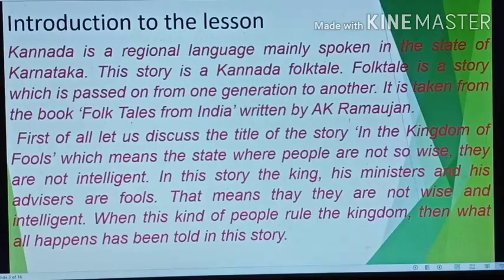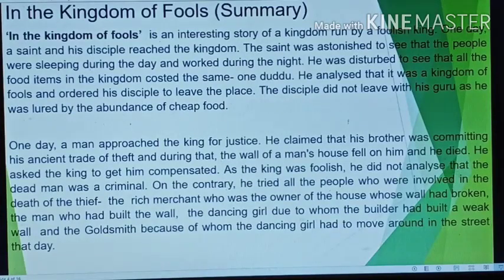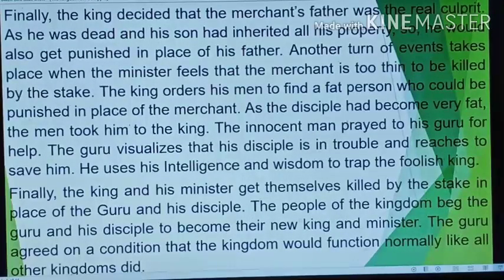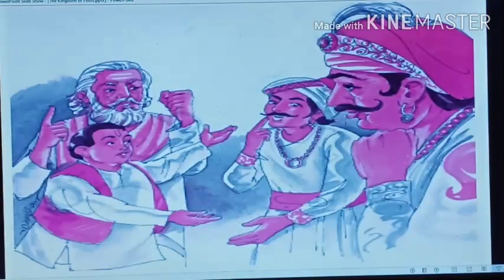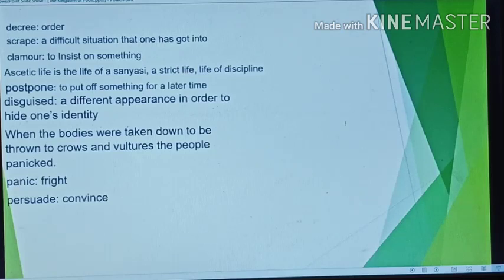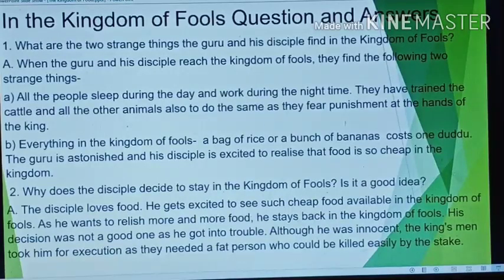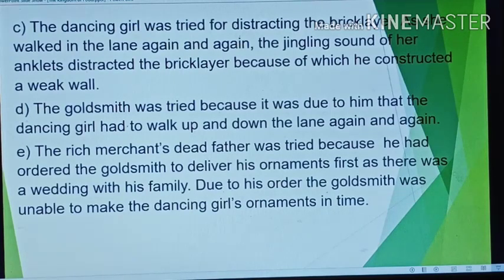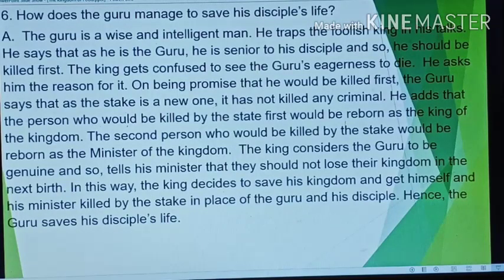IN THE KINGDOM OF FOOLS, Grade IX English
Explanation by Paul Tirkey